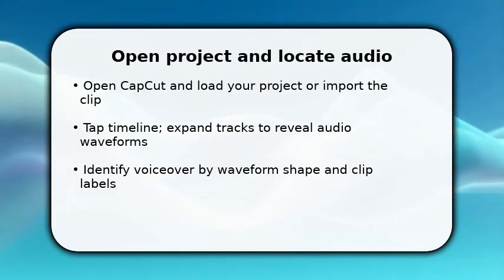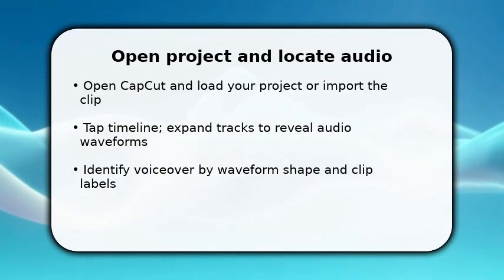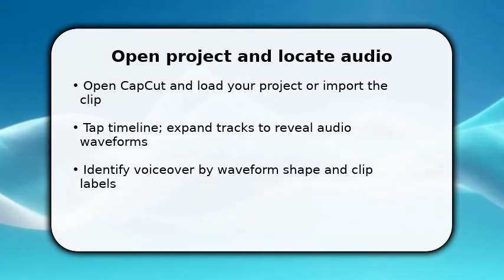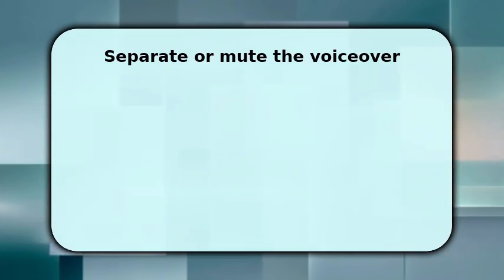How to Delete Voiceover in Capcut - Step by Step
How to Delete Voiceover in Capcut - Step by Step | 🔒 Surfshark VPN Deal — Stay private and secure. $1.99/mo + 3 Months Free ▸

Learn the quick and easy steps to remove voiceovers in Capcut, a popular video editing tool. This guide provides clear instructions for both beginners and experienced users.

Capcut, remove voiceover, video editing, step by step guide, voice over removal, capcut tutorial, how to delete audio track in Capcut, manipulate sound in videos with Capcut, audio management in video editors, eliminate background noise using Capcut, Capcut voiceover deletion